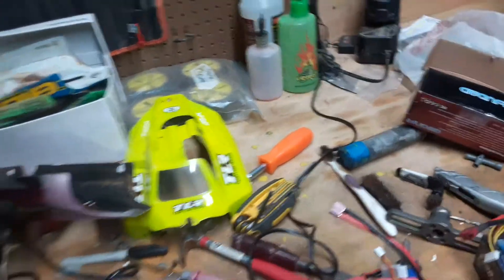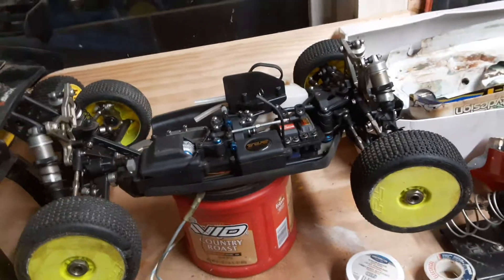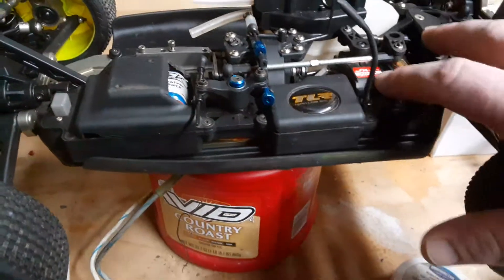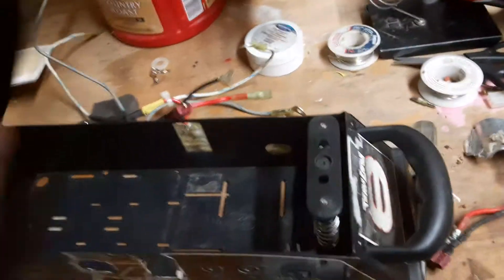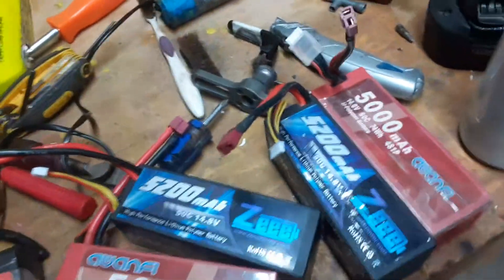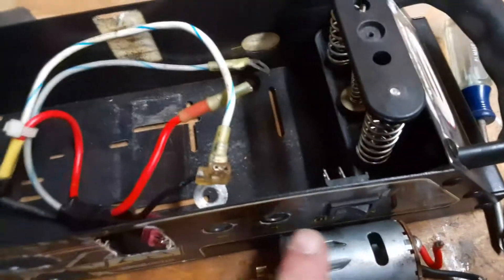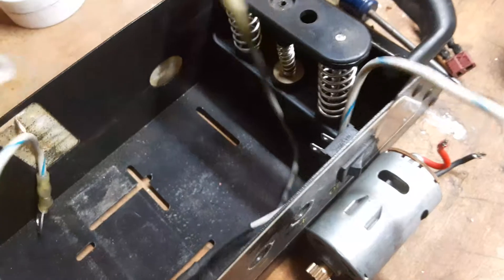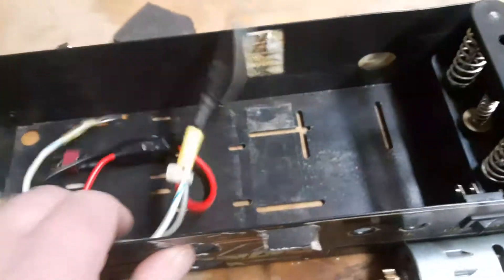Nitro buggy TLR 3.0